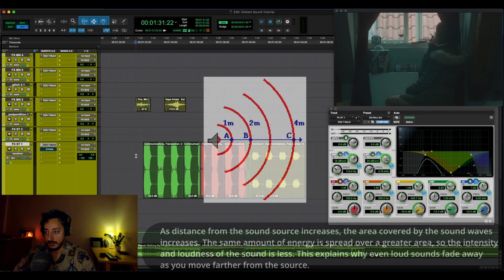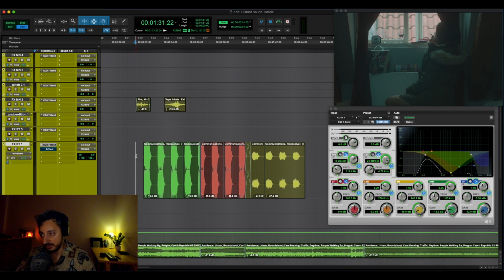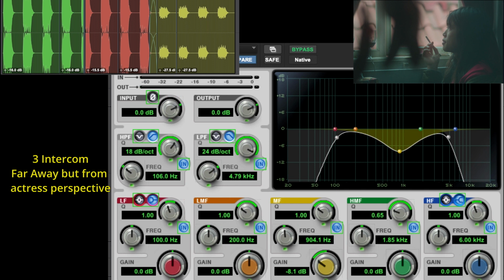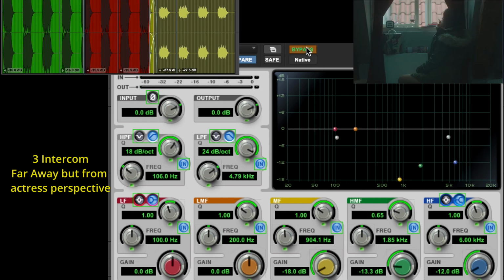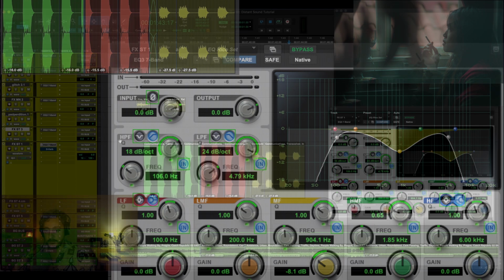Simulating Far-Away Sounds in Pro Tools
Simulating distant, far-away sounding objects is something I do often for film sound design. This episode shows exactly how to build that effect in Pro Tools.